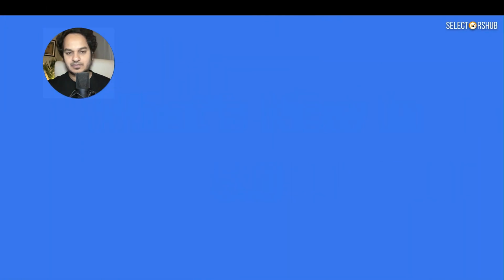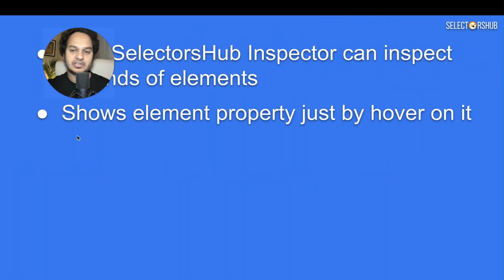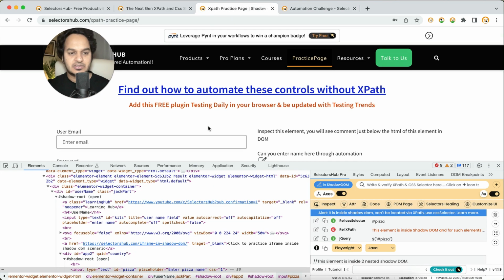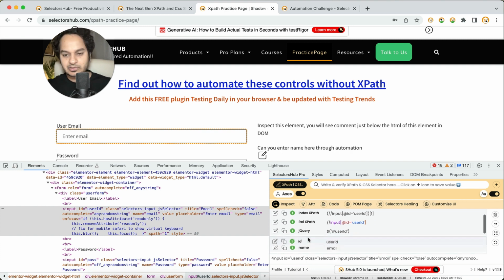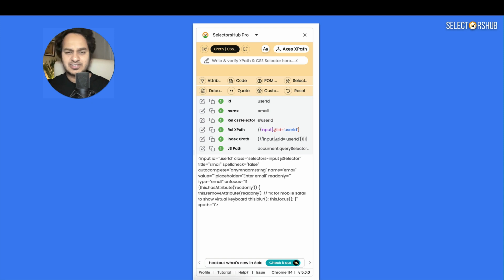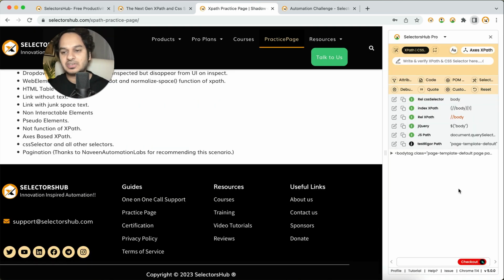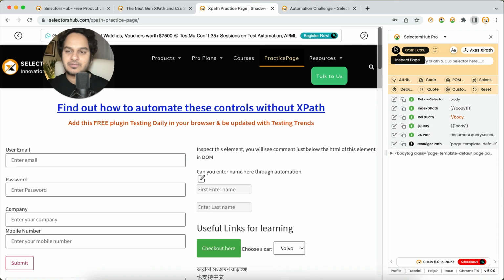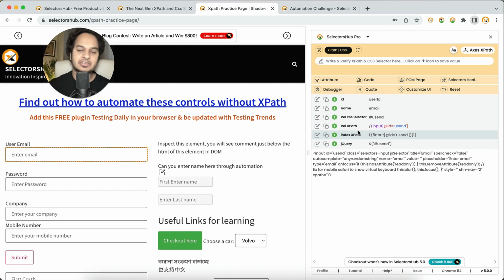NewFeature: What's new in SelectorsHub Pro 5.0 Version?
Please find the download link and subscription plan here to get started with SelectorsHub Pro-